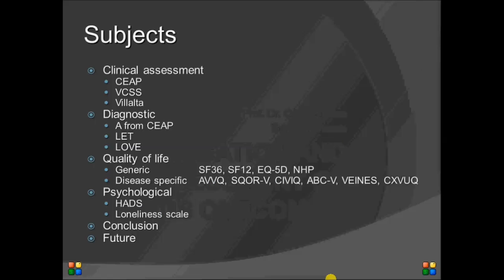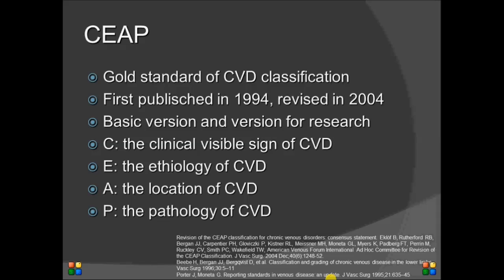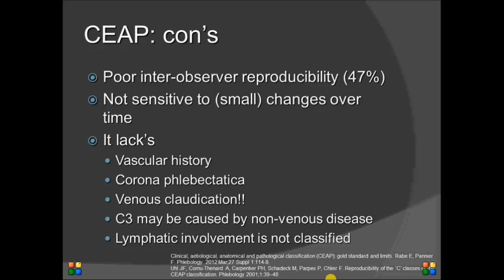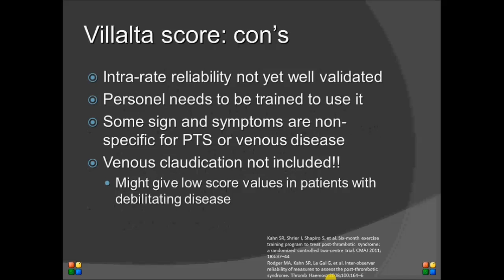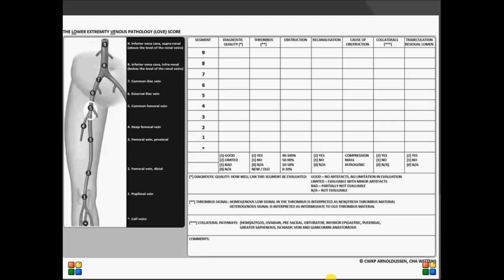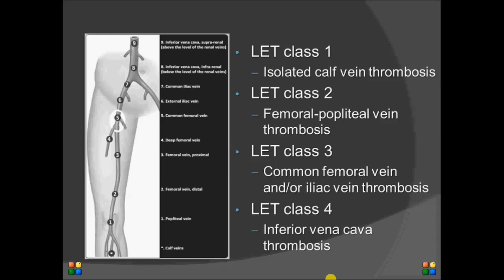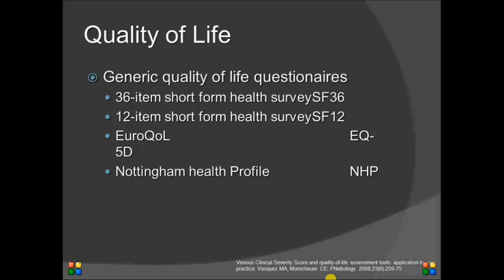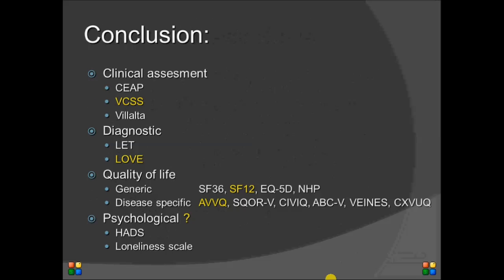S1_3_C_Wittens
LECTURES OF THE 3RD EVF HANDS-ON WORKSHOP ON VENOUS DISEASE   Classification and assessment of venous outcomes. Cees Wittens (The Netherlands)